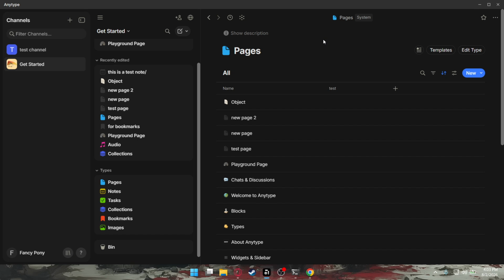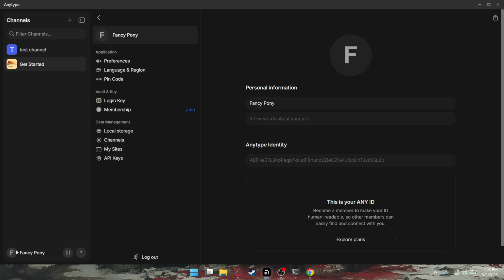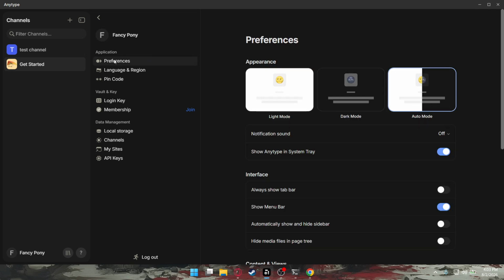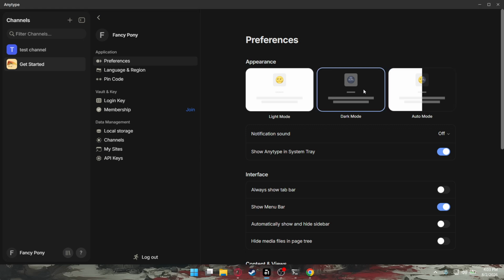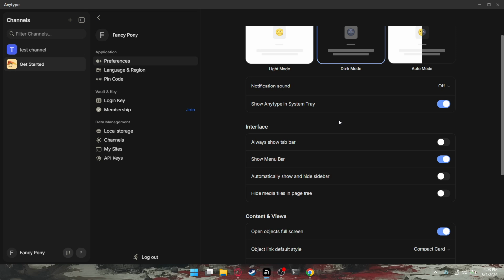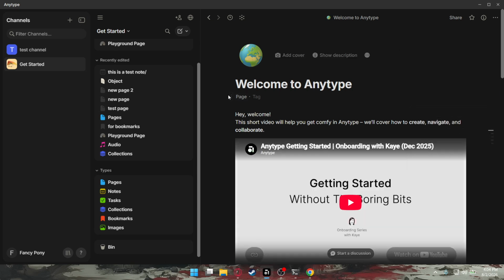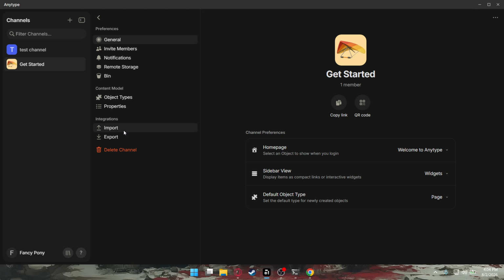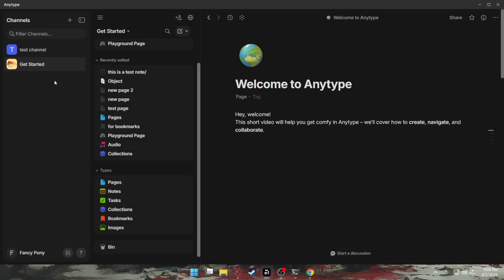How To Make Custom Anytype Themes [Step By Step Guide]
In today's video we cover How To Make Custom Anytype Themes [Step By Step Guide]